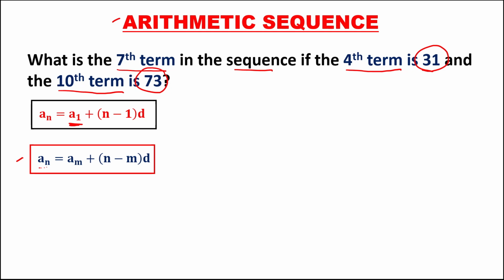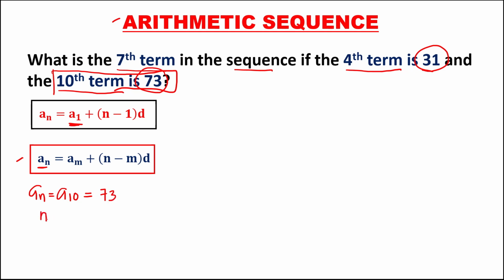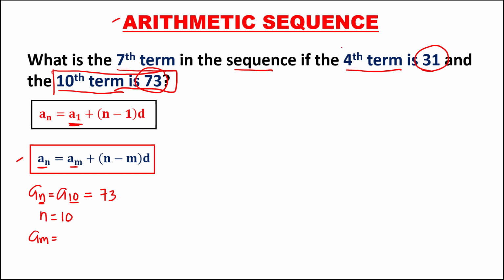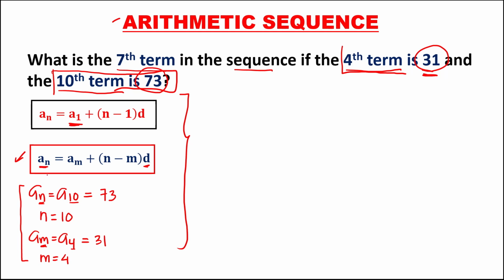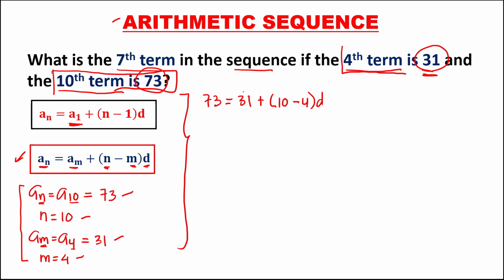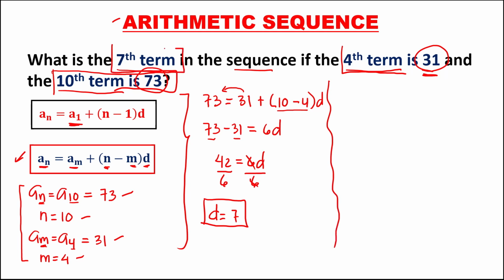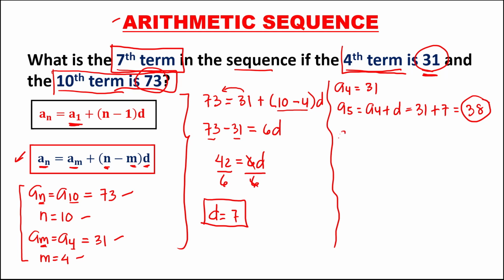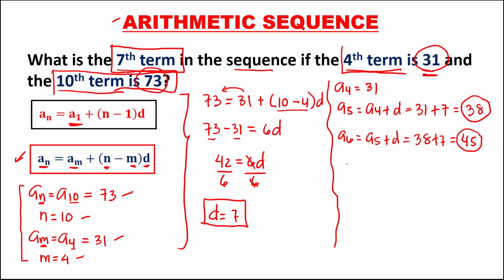ARITHMETIC SEQUENCE || FINDING THE NTH TERM